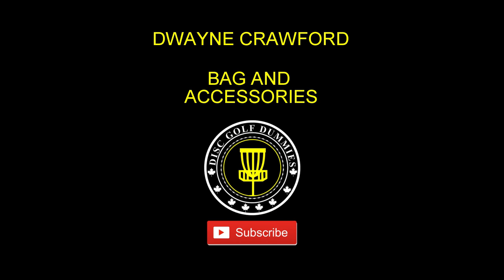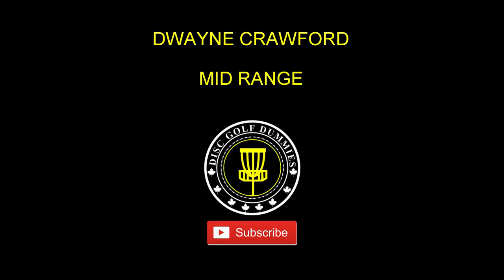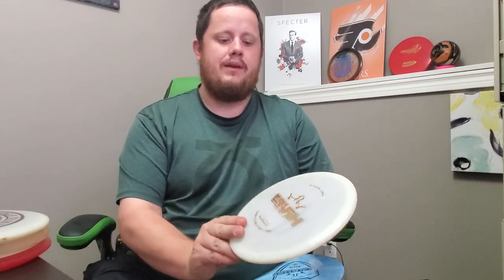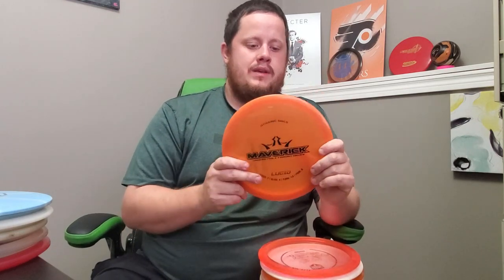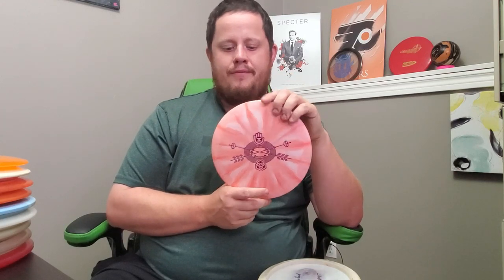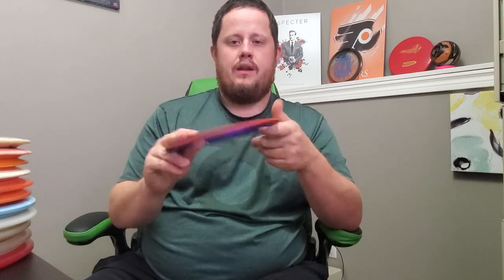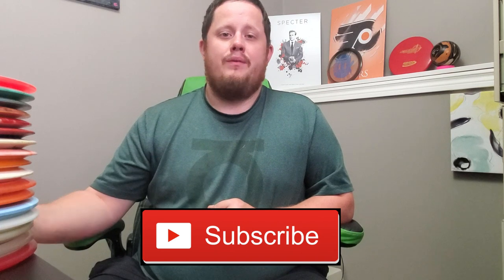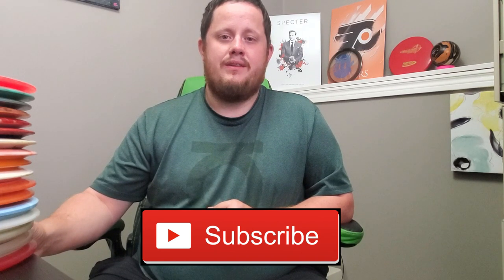Hillsborough Huck MA2 Champion - In The Bag *GIVEAWAY INFO*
Dwayne has done his in the Bag video where he showcases the discs that helped him win his first PDGA sanctioned event. Please ask any questions about the discs in the comments!

We have also reached the 100 subscriber mark and are doing the give away for the Paige Pierce Stalker!